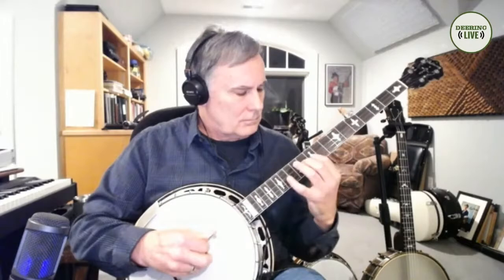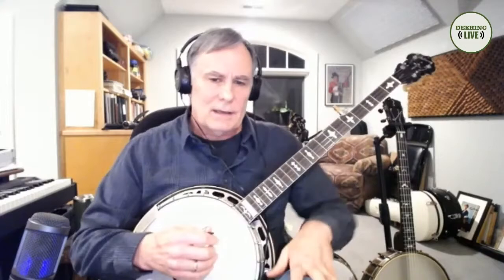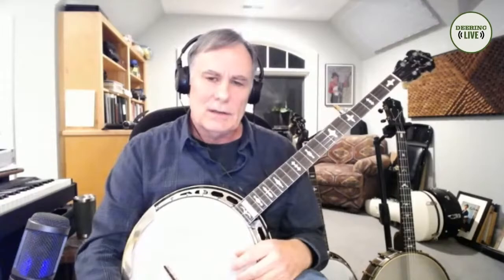John Bullard | Practicing for an Octave Shift | Deering Live Shorts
Classical banjoist John Bullard explains his tips for practicing for an octave shift. This is taken from John's recent appearance on Deering Live.

Watch all of the Deering Live episodes